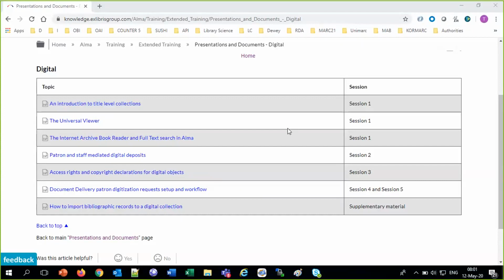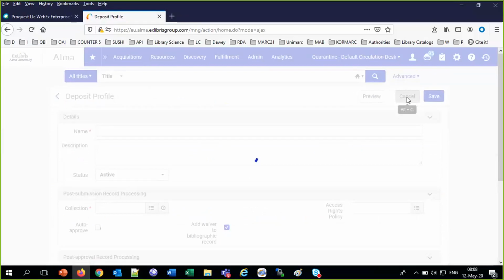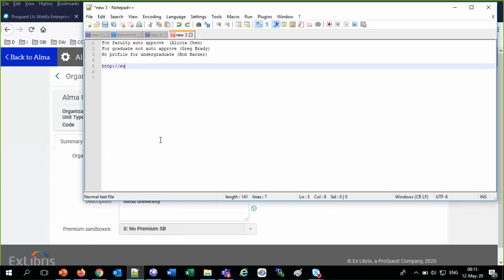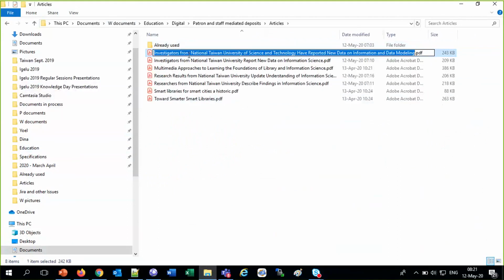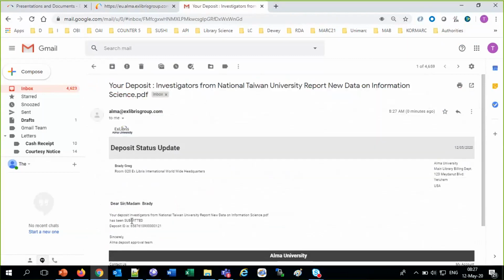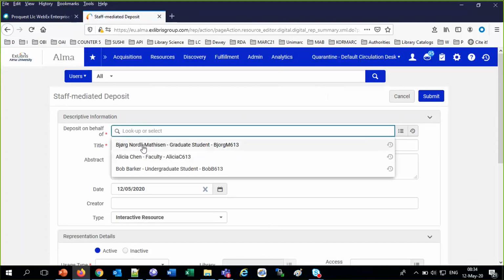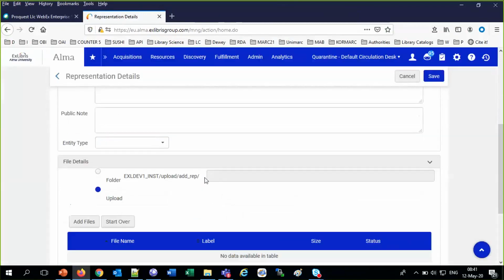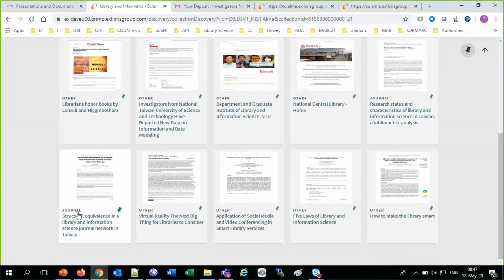Alma Digital Digital Deposits (part 2 of 5 part webinar)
Yoel Kortick, Senior Librarian at Ex Libris, gives an overview and live demo of the configurations and use of Alma Digital Deposits.  This session includes both Patron and Staff Mediated deposits.  This is part 2 of a 5 part webinar series on digital inventory and digitization requests (document delivery).
This is part of the Ex Libris Knowledge Sharing Product Webinars.